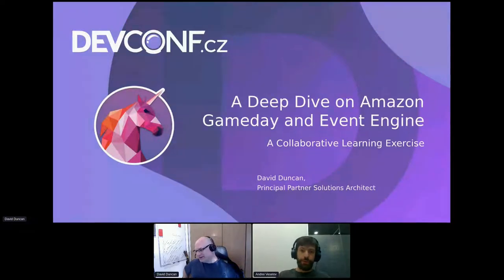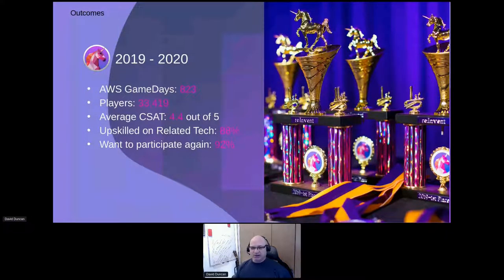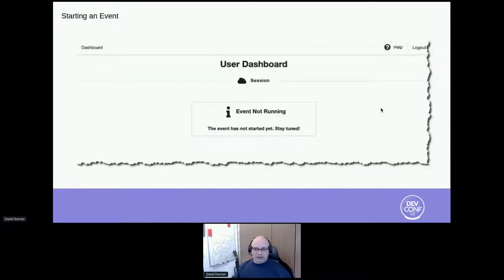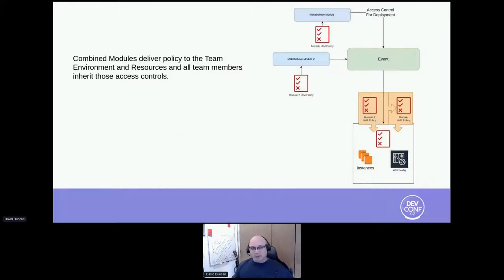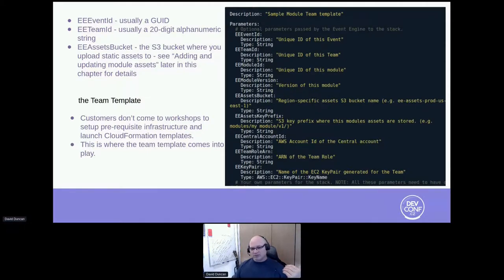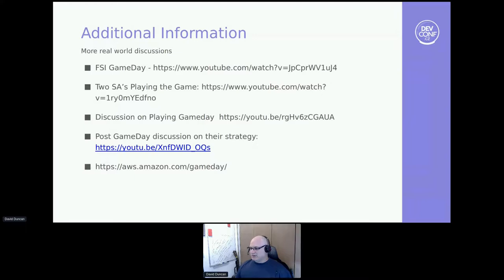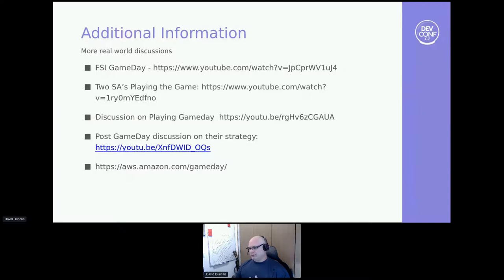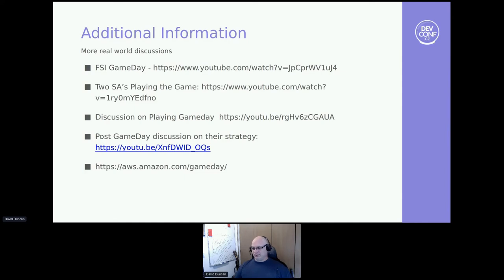A Deep Dive on Amazon Gameday and Event Engine? - DevConf.CZ 2022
Speaker: David Duncan

This is a technical deep dive into the code and the processes that build and manage the infrastructure for this educational gaming resource. The Amazon's Partner Solutions Architecture team has been running educational game days for several years now.GameDay is a collaborative learning exercise that tests skills in implementing AWS solutions to solve real-world problems in a gamified, risk-free environment. Gameday is used to create a completely hands-on opportunity for technical professionals to explore AWS services, architecture patterns, best practices, and group cooperation. As a member of the Gameday team and Partner solutions architect, I want to bring the behind the scenes experience of running an event engine for workshops and games at scale. I also want to introduce the tools and techniques used for building and supporting the gameday modules.